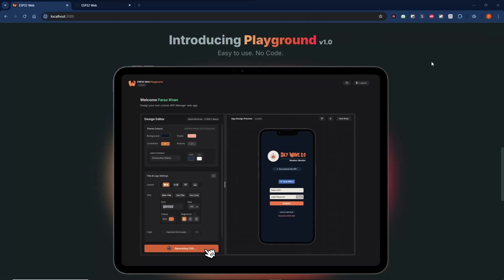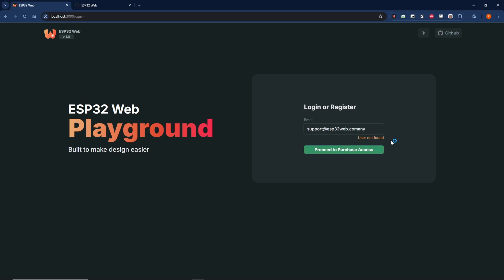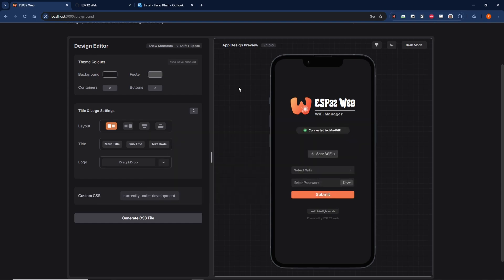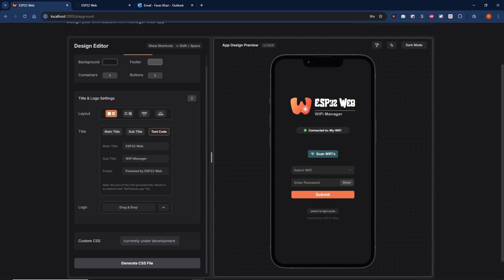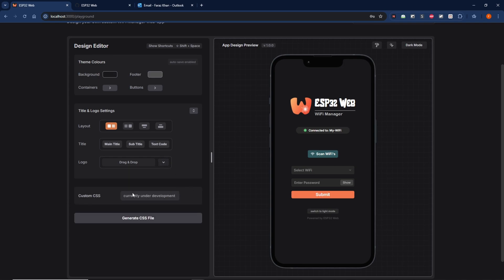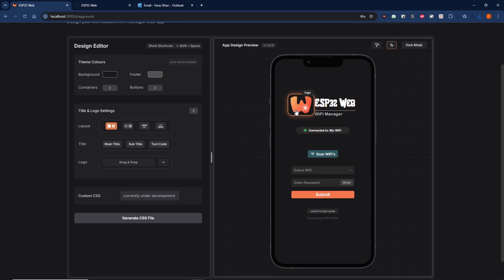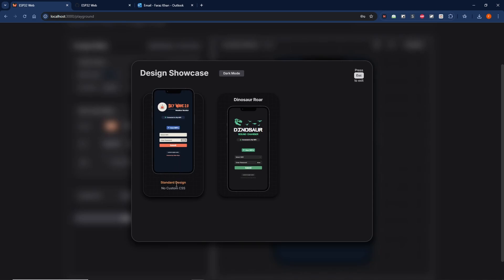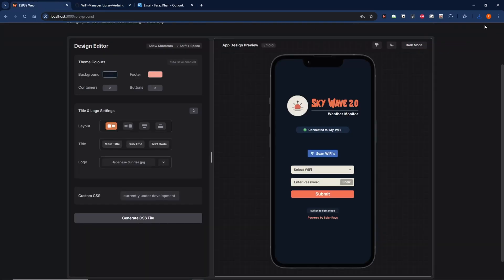ESP32 Web - Playground v1.0 Release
Took a little longer than predicted...but it's finally out - Playground v1.0

Note: You would need to download the updated library files from Github to use with the Playground.